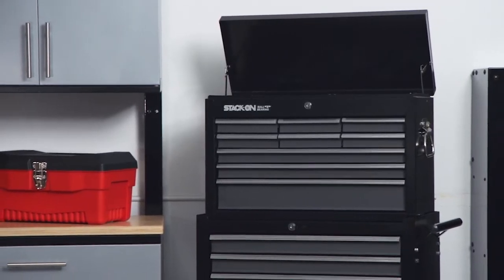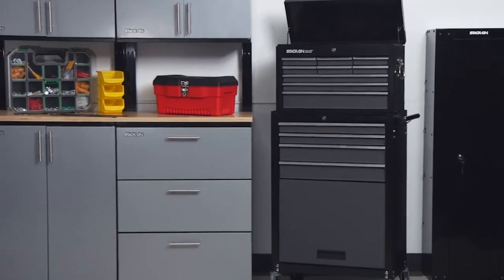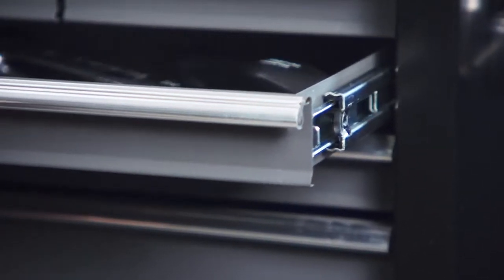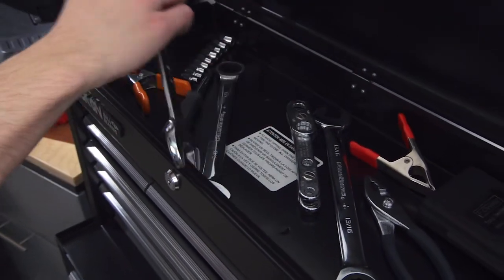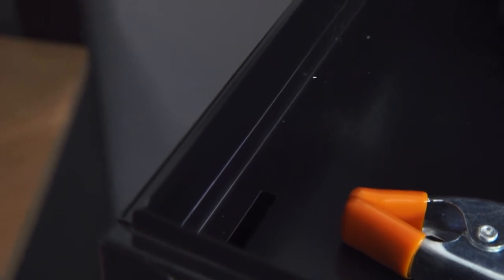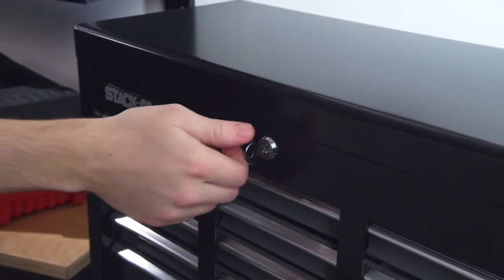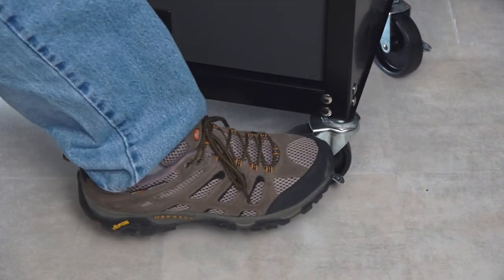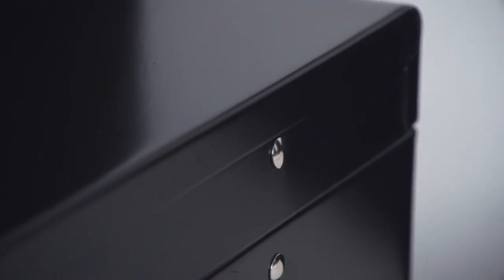Stack-On Tool Chest & Cabinets SC-1300BB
Video Tour of the SC-1300BB Chest & Cabinet Combo Set